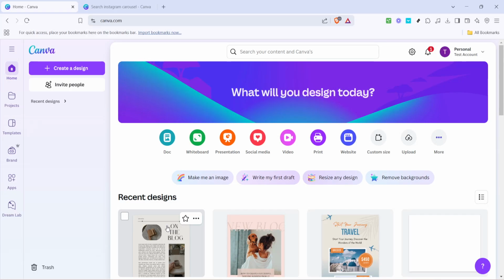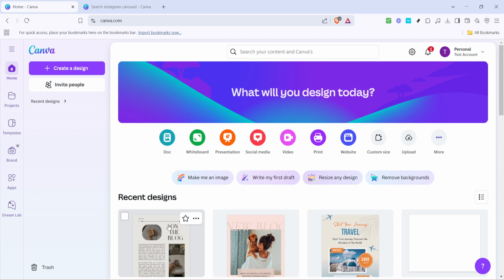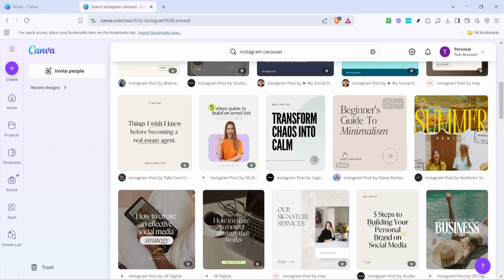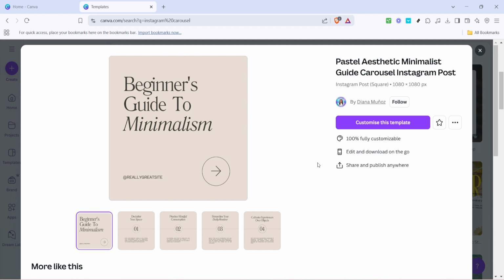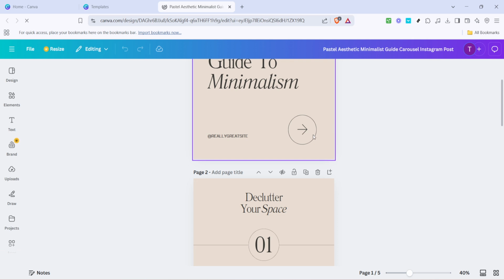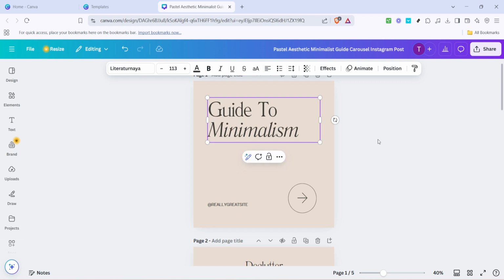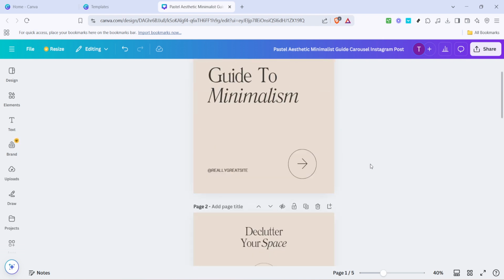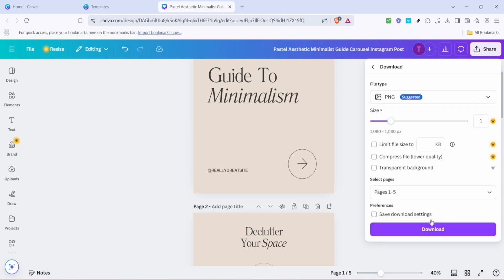How to Make a Carousel in Canva for Instagram in (Full 2025 Guide)